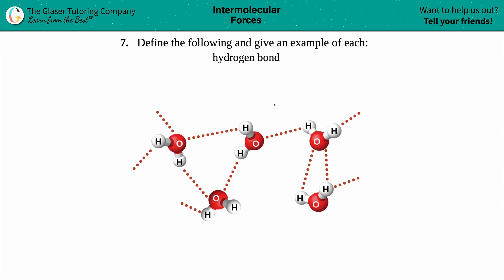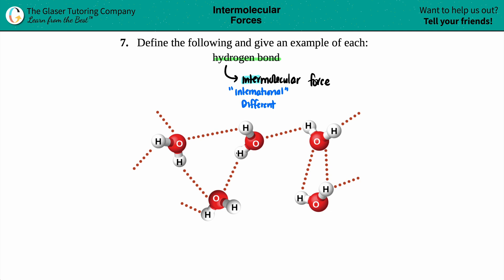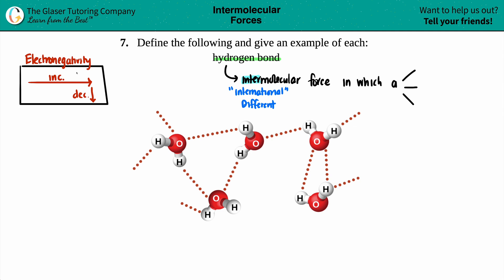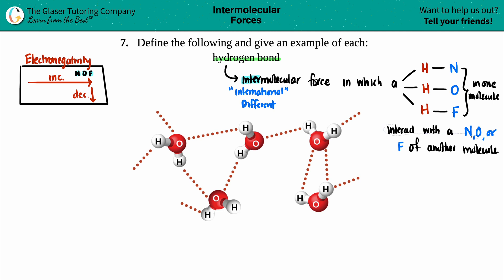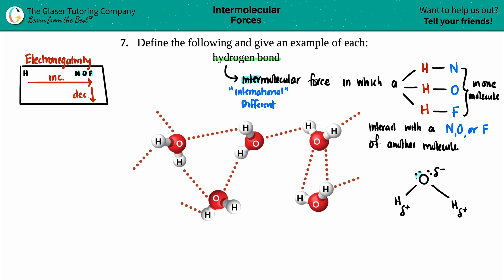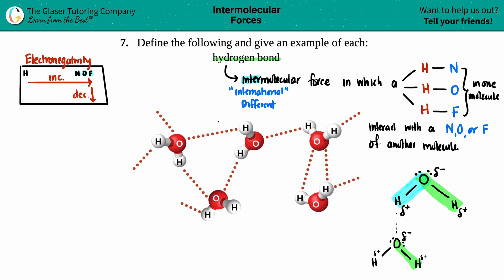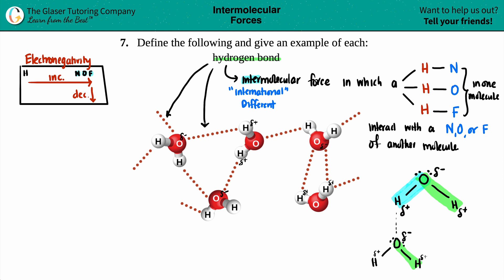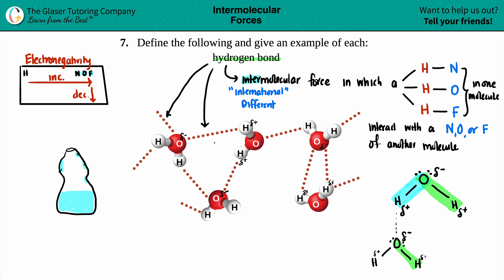10.7c | What is a hydrogen bond?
Define the following and give an example of each:
hydrogen bond